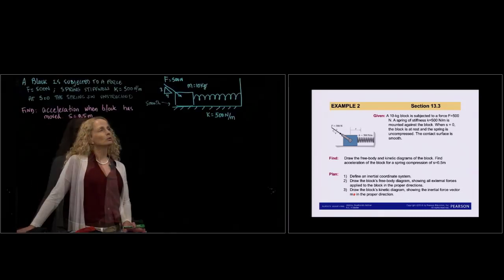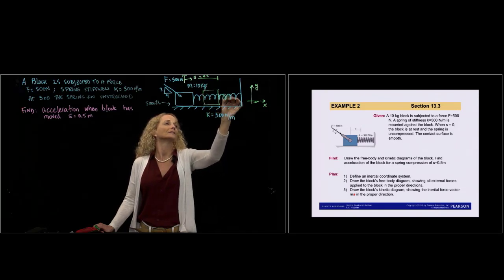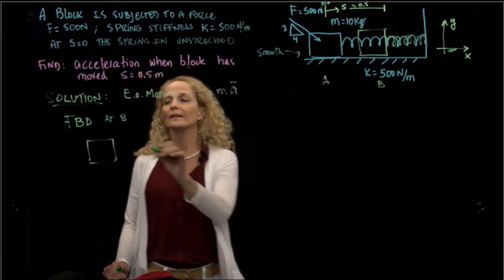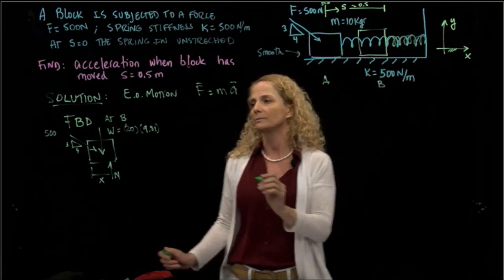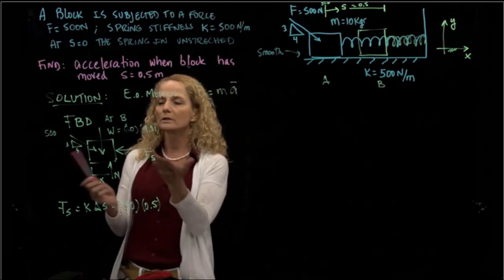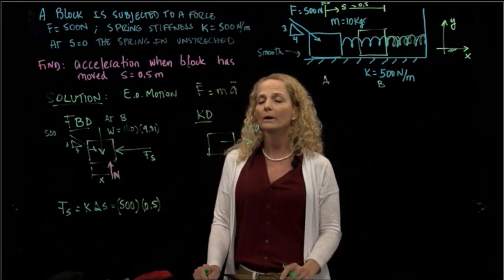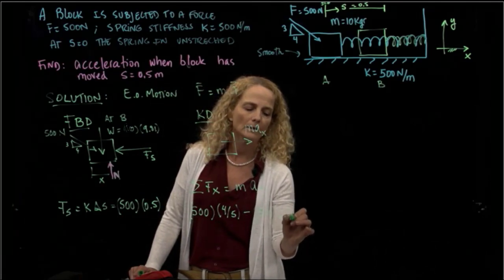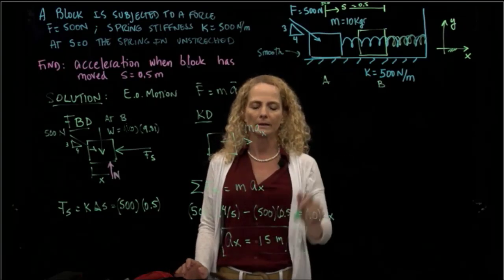DYNAMICS, Example 13.2 Straight motion of a particle